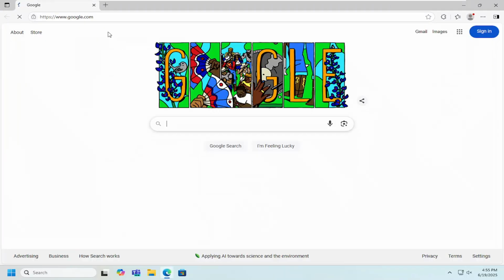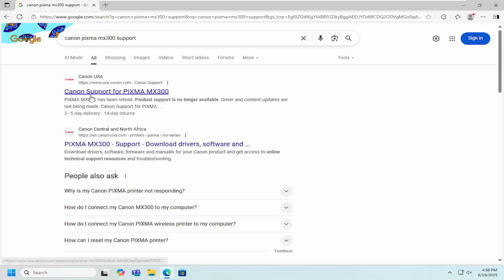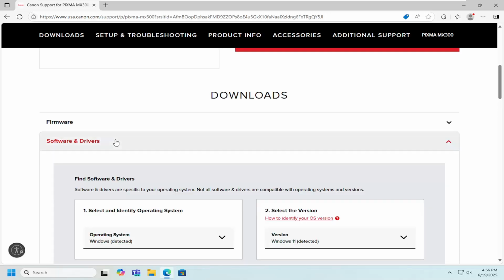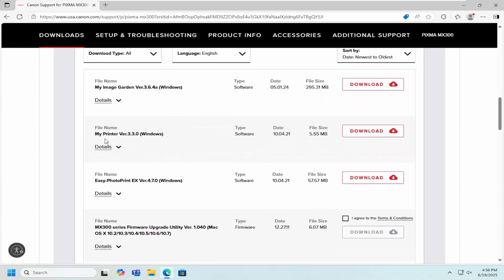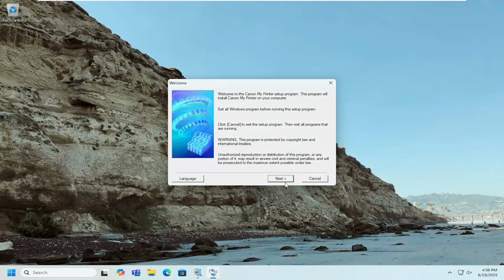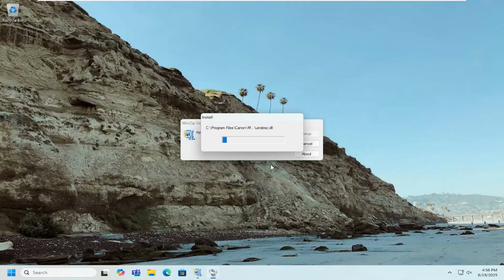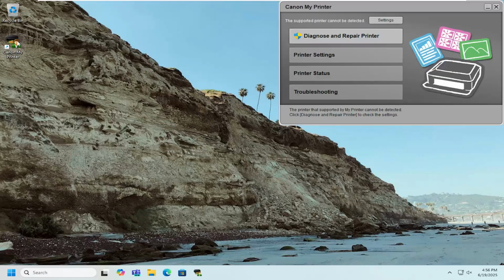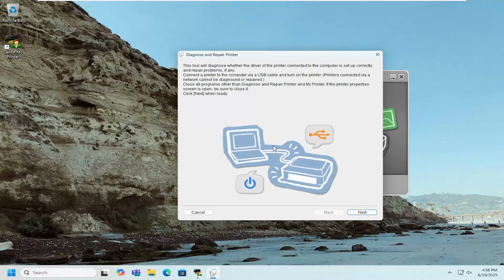How To Install and Setup Canon PIXMA MX300 [Guide]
The Canon PIXMA MX300 is a multi‑function inkjet printer ideal for home offices or small business environments, combining sharp document and vibrant photo printing with scanning, copying, and faxing capabilities. With a maximum print resolution of 4800 × 1200 dpi and Canon’s renowned FINE cartridge system, the MX300 delivers crisp text and rich color output. Its compact design and USB connectivity ensure straightforward integration with Windows and macOS systems, making it a dependable choice for users who need versatile print functionality without wireless support.

Issues addressed in this tutorial:
install canon pixma mx492
install canon mx430 printer
install canon mx310 printer driver
how to setup a canon pixma mx492 wireless printer
how to setup a canon pixma mx490
how to setup a canon printer pixma mx490
how to setup canon mx310 printer
how to install canon mx320 printer
canon pixma mx300 driver windows 10
canon mx300 wireless setup
download canon mx300 printer software
how to install canon pixma mx492
how do i setup my canon pixma printer
how do i install my canon pixma printer
install my canon pixma printer
how to install my canon pixma printer

When preparing the MX300 for use, users should focus on proper hardware readiness and computer recognition. Unpacking includes removing packing materials, installing ink cartridges, and loading paper to ensure optimal performance. Since the printer lacks built‑in wireless capability, connection via USB is essential, and compatible driver software—typically sourced from Canon’s support site—makes it accessible across various operating systems, including ARM‑based and legacy platforms.